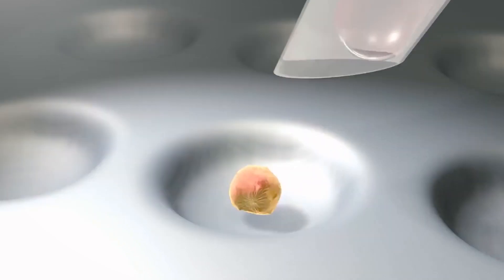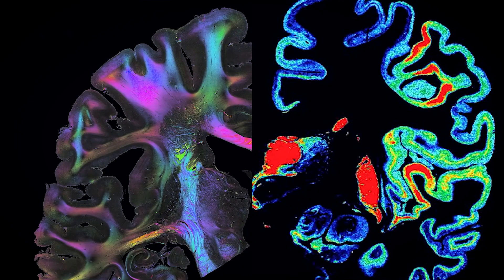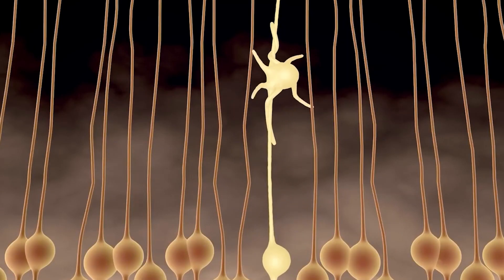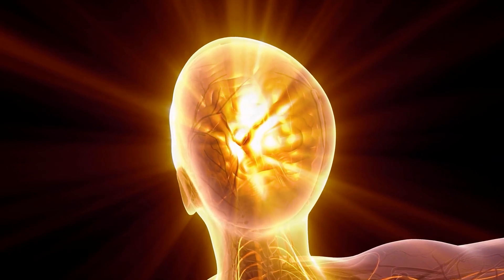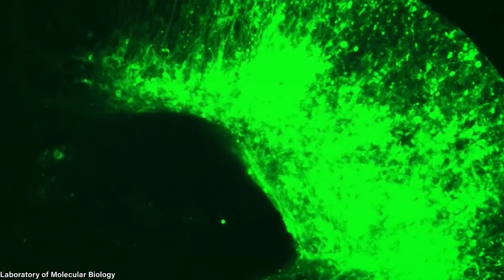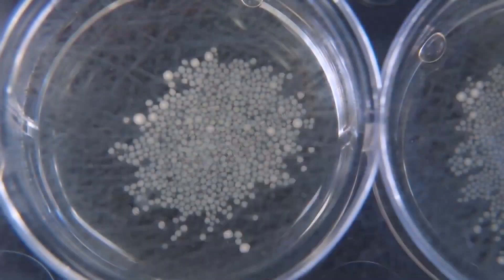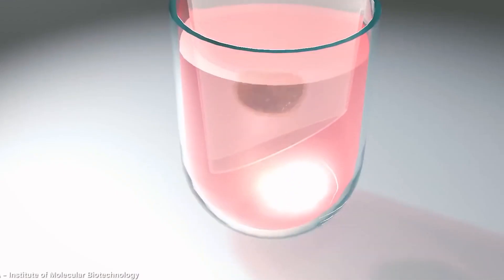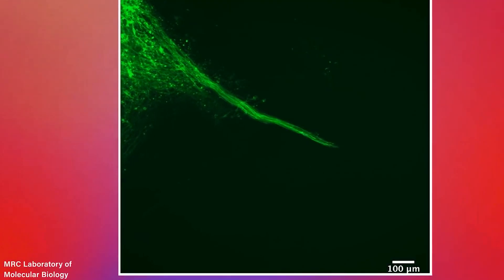Meet Assembloids, Mini Human Brains With Muscles Attached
Note:  This is an experiment of analytics.   The videos jumps right into the thick of it.  FYI

💠  Stanford University researchers create 3D mini-brain, mini-spinal cord and mini-muscle. The aim is to recapitulate our nervous system, from input to output, within the regulated atmosphere of a Petri dish. Brain organoids are free-floating brain circuits that integrate brain tissue with external production. Brain organoids are made of human tissue, often obtained from real patients and transformed into stem-cell-like states. They share the same genetic structure as their donors, making it easier to research perplexing problems like autism, dementia, or other brain diseases.

A team of scientists created a Frankenstein-like snowman made up of mini-brains and spinal cords. The team found they could contract the muscle component in a way close to how our muscles twitch when required. They hope to use their findings to create a new type of brain organoid. As mini-brains grow more intelligent, at what stage should we consider them to be a kind of AI capable of programming? We don't have a response yet, but the debates are going on. The debate is still going on in the world of artificial intelligence.